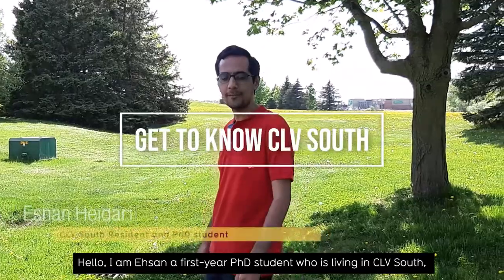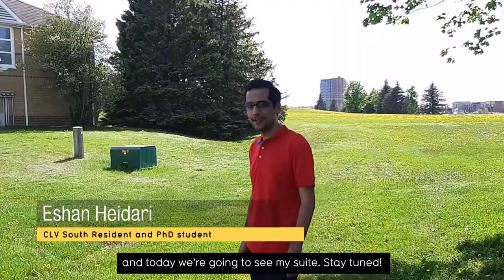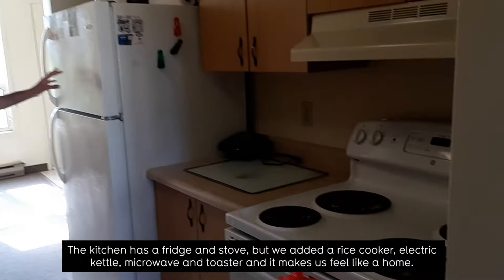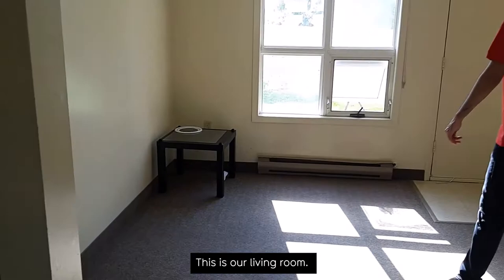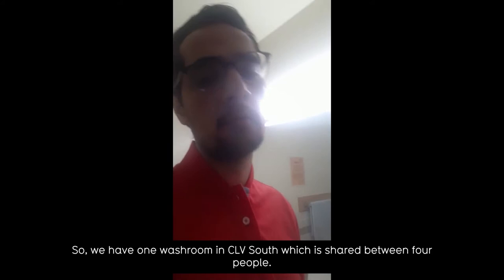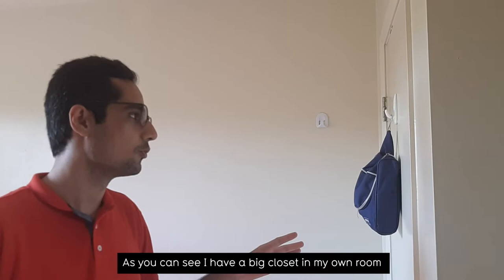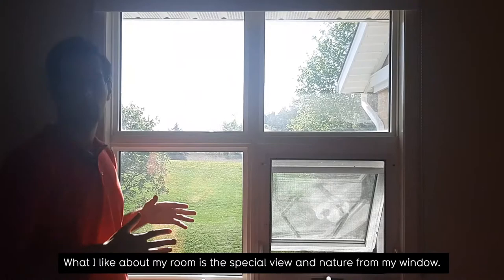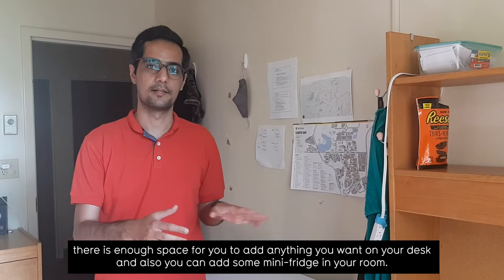Get to know Columbia Lake Village South: Suite Tour